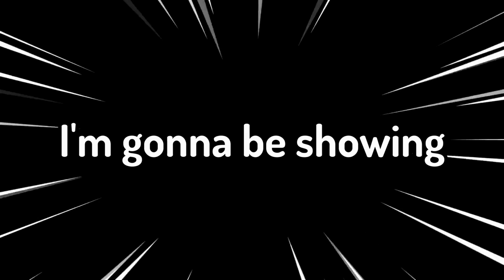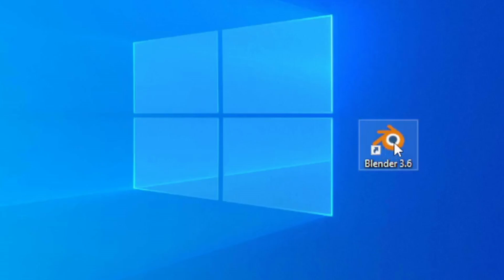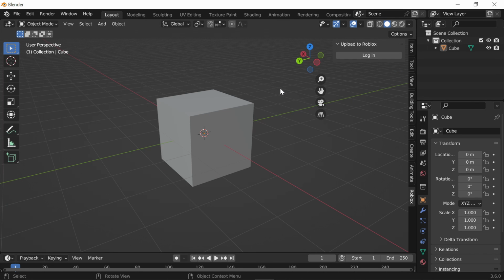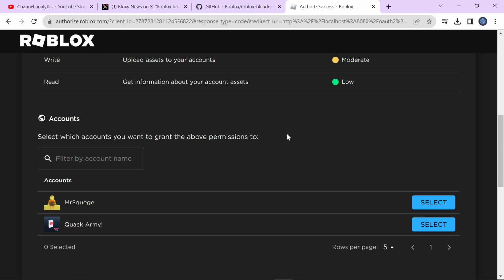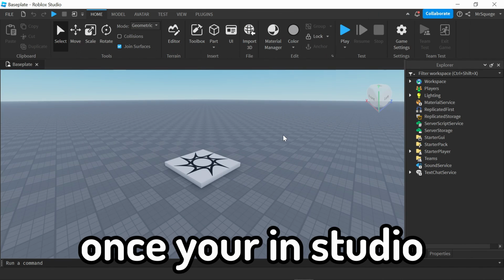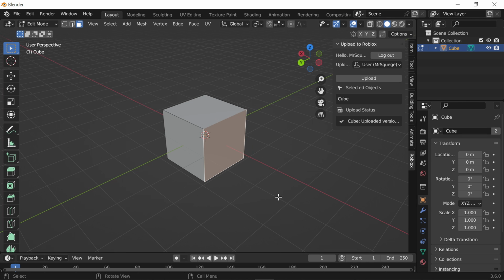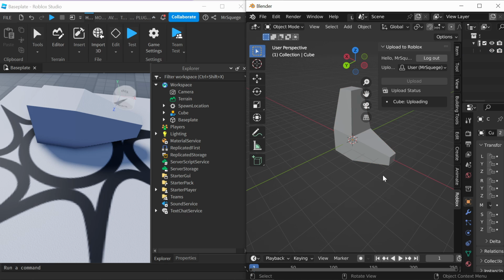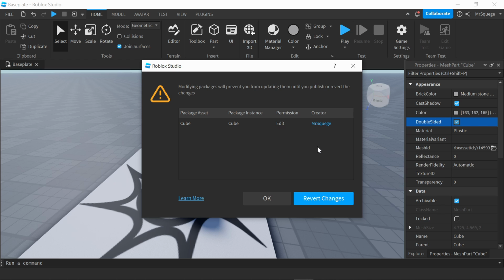You NEED This New Blender To Roblox Addon...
What is this? - AEJuice is a software that connects to you editing software such as Premiere Pro, DaVinci Resolve, etc. They provide free and paid amination tools, plugins, and editing presets! Check the link!!!

Hey guys and welcome back to another video on the channel! In todays video, I'm gonna be showing you guys this crazy new plugin from Roblox, that allows you to auto update you models' in Roblox studio after you change them in blender! I feel like this channel has been growing crazy fast, and its not even been a year yet! I feel like just yesterday i had 1k subscribers, and even 100 subscribers! I very grateful to you all for the support, but if you enjoyed the video, you already know what you got to do! if you guys have any video recommendations, make sure to leave them in the comments down below, but i'll see you guys in the next video!

Timestamps:

00:00 Intro
00:23 Installing The Plugin
01:03 Logging In
02:10 Uploading Your Model
03:45 Slight Problem...
04:30 Outro

To Look Back On:
Total Views: 112, 707